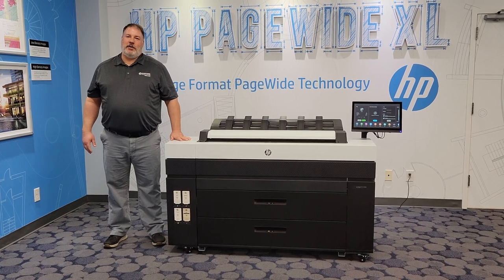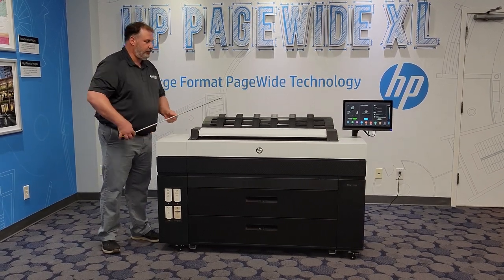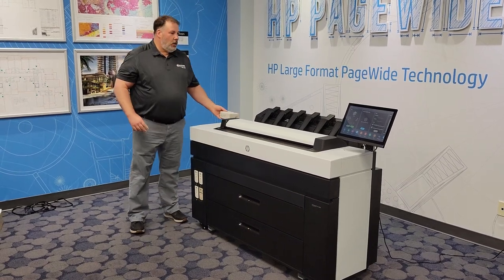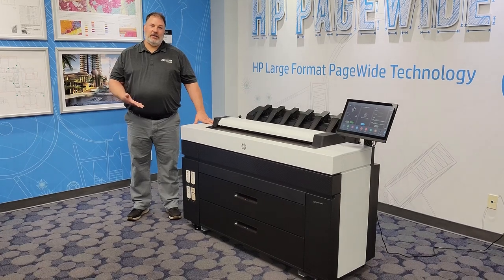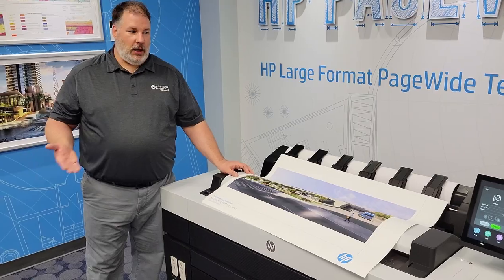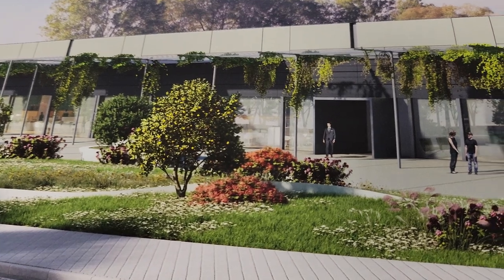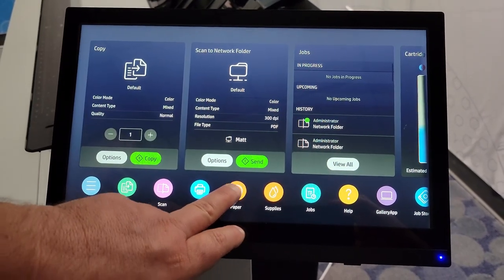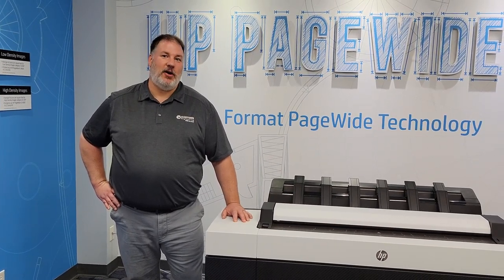HP 3800 DesignJet XL Introduction Demonstration by Eastern Engineering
HP DesignJet XL 3800 36-in PostScript Multifunction Printer

Chapters:
0:00 HP Designjet XL 3800 Introduction and Overview
1:18 Dimensions
2:00 How to change ink the HP Designjet XL 3800
3:00 Loading paper
4:52 Printing renderings and line drawings (bidirectional cutting)
5:38 Scan to file and speed of the scanner
7:04 Overview of the 15" touchscreen interface

The new HP DesignJet XL 3800 takes efficiency to new heights.

The new HP DesignJet XL 3800. It’s simple, secure, and the fastest color printer in its class.1
Drive efficient workflows with the fastest color printer in its class.1 It’s simple, optimized, and secure.
Discover new-found efficiency with the fastest color printer in its class.1
The HP DesignJet XL 3800 delivers speed and color in one device that’s also simple, optimized, secure.

Drive eﬀicient workows with the fastest color printer in its class
PRODUCTIVE—Speed and color in one device
Keep projects moving productively with the fastest color printer at 6 D color pages/min in its class.1
Produce excellent CAD lines and graphics applications in monochrome and color with one large-format device with HP Flex Tech Inks.
No time is lost waiting for printouts—this printer delivers the rst page out in 20 seconds.2

EFFICIENT—Simple and optimized
Give users an easy one-click copy and scan experience via the intuitive 15-inch front panel.
Optimize space with a large-format printer that is 20% more compact.3
Take sustainability further with cardboard-based cartridges and printer made with 33% recycled plastic.5

SECURE—Protect your printer, data, and network
Defend your network and data with the world’s most secure large-format printer.6
Protect your printer from cyberthreats with HP Wolf Enterprise.
Monitor the status of your printer with Command Center's centralized dashboard.